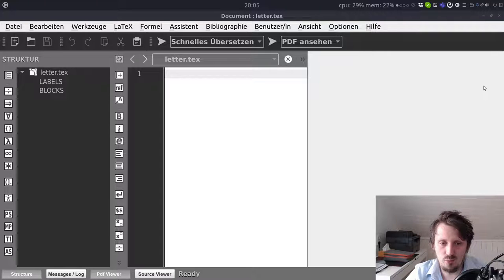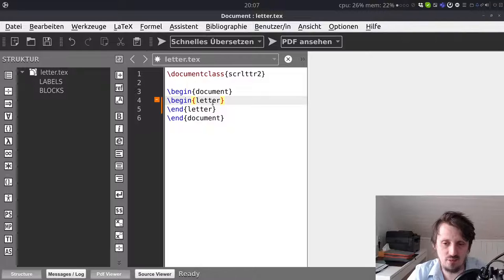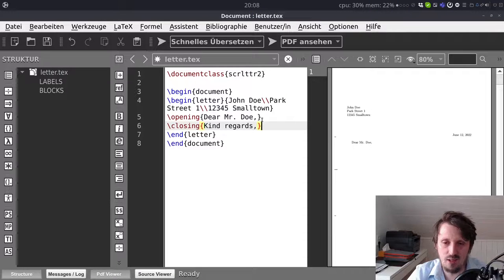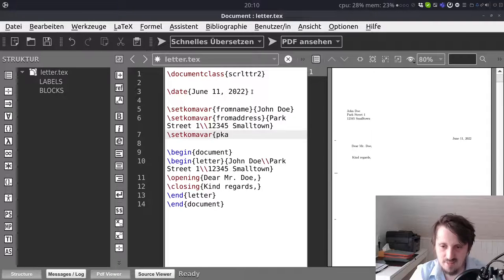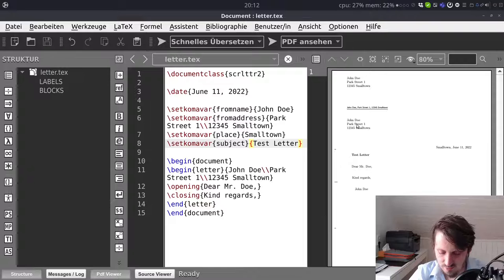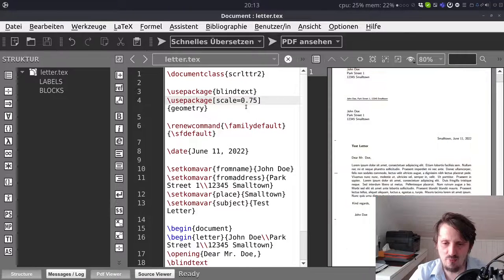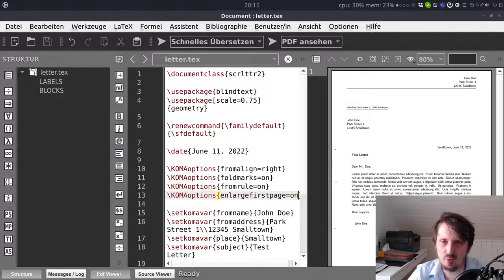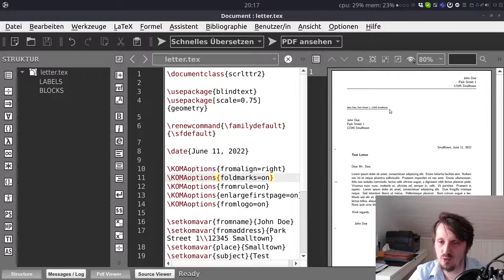LaTeX Tutorial 12: Writing Letters in LaTeX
In this video, I am explaining, how to write letters in LaTeX using the document class scrlttr2.

Discord If you are interested in fundamental physics, you can visit my new website project